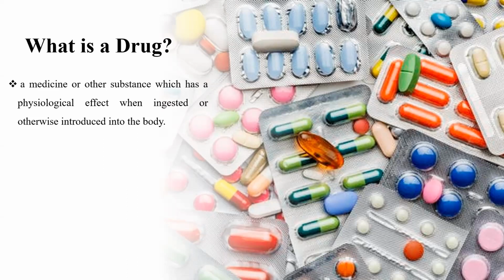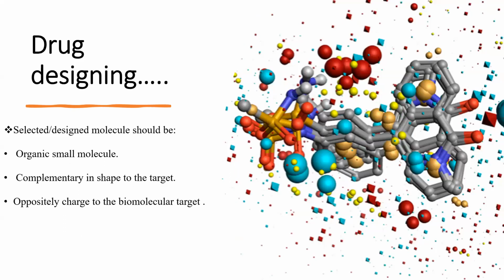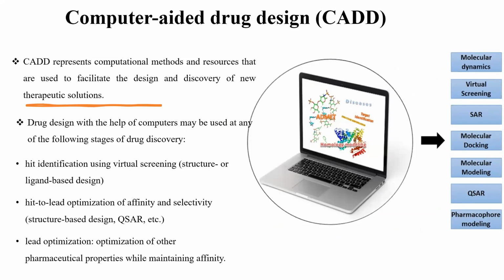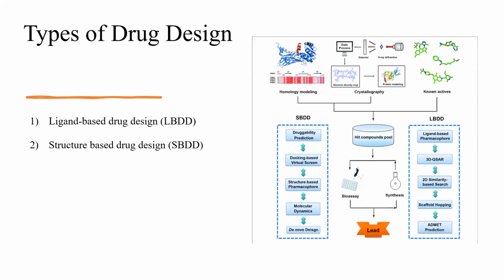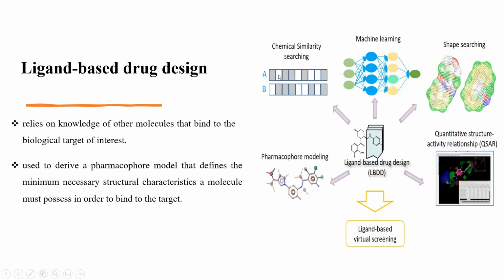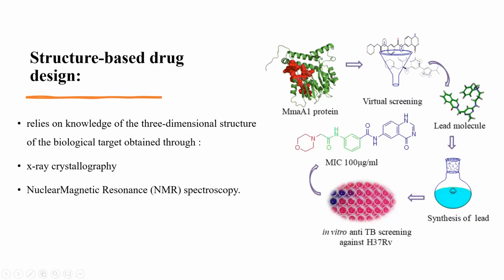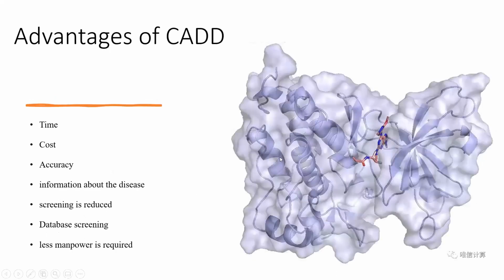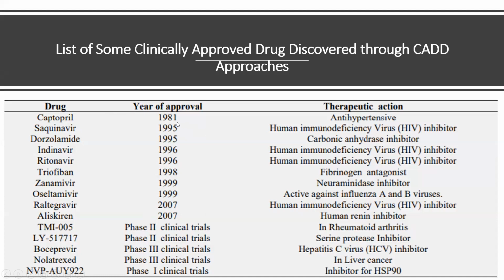Introduction to Computer aided drug design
Computer-aided design is the use of computers to aid in the creation, modification, analysis, or optimization of a design.